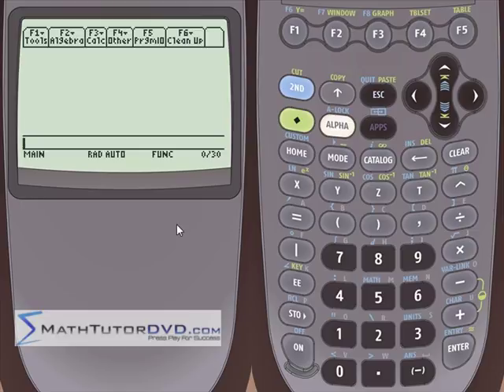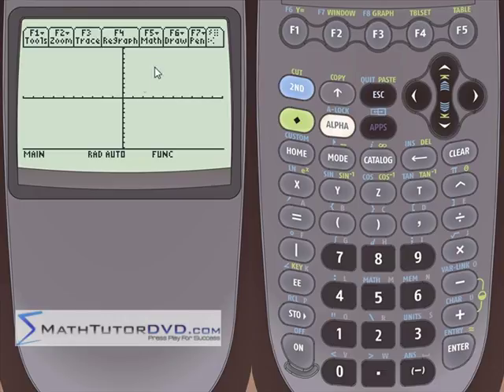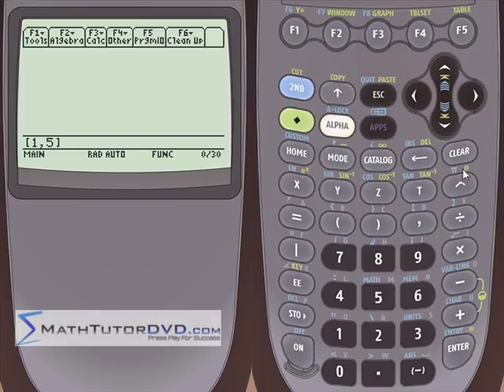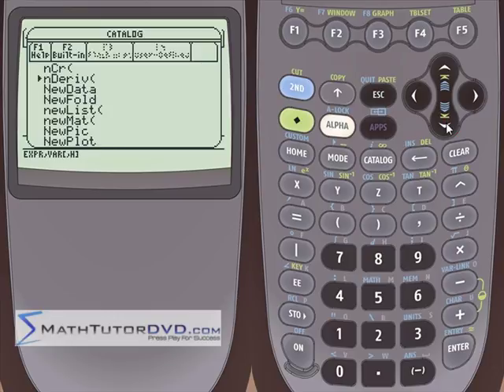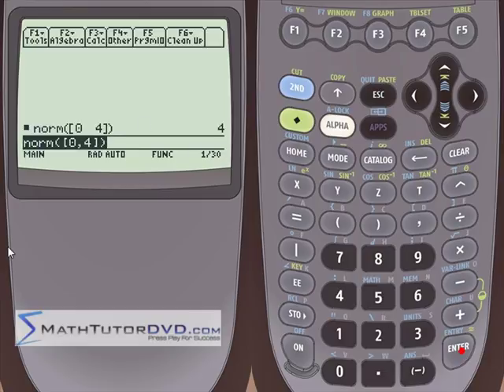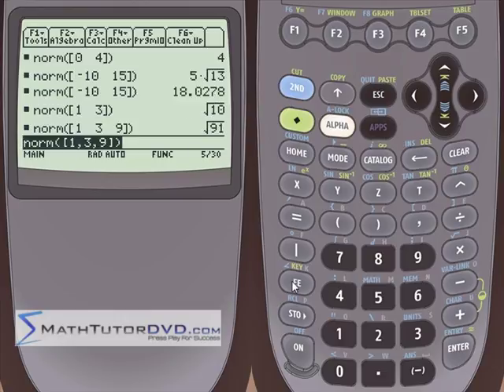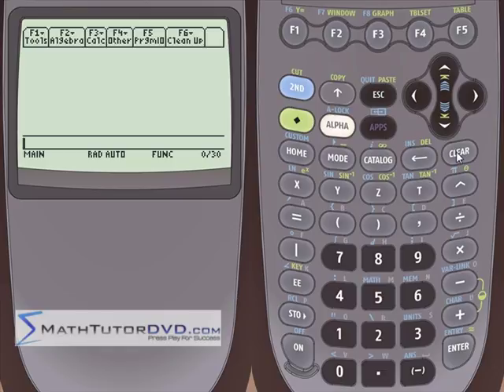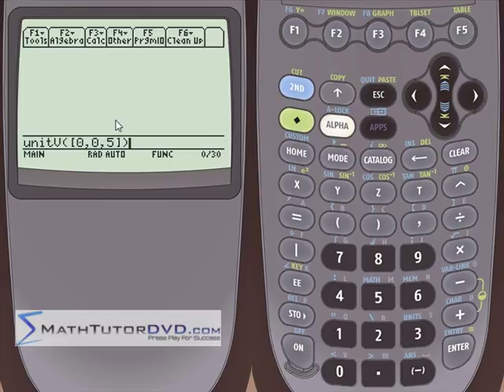TI-89 Calculator - 13 - Calculating with Vectors (Calculus, Trig, Physics)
Here we learn how to perform calculations that involve vectors.